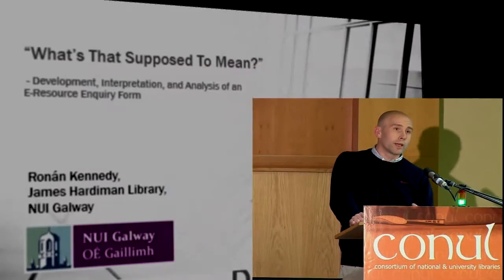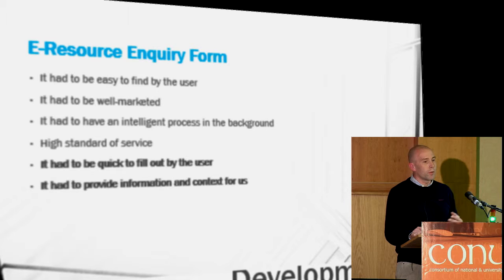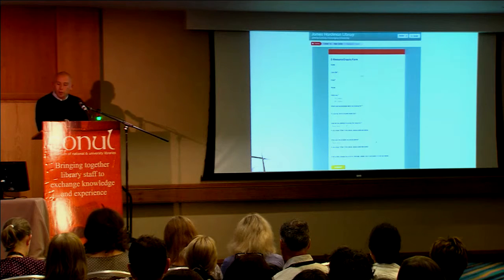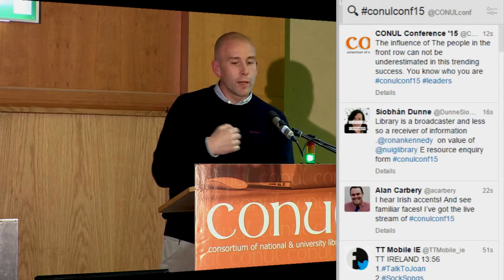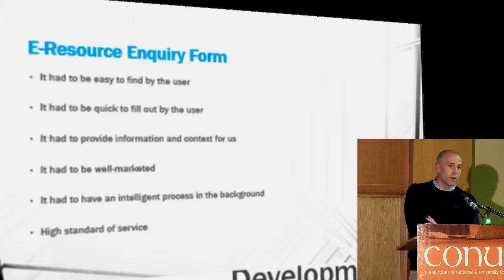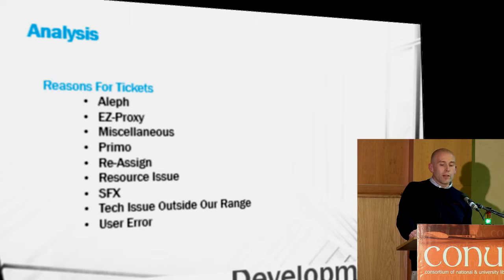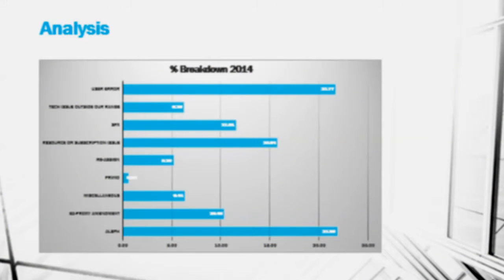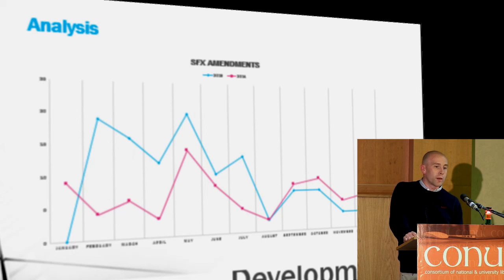‘And What’s That Supposed To Mean? - Ronán Kennedy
Presented at the CONUL Conference, July 2015, Athlone, Ireland by Ronán Kennedy, NUI Galway.

Abstract
A number of years ago, we developed a reporting form for Library users so they could let us know quickly and efficiently when they were having problems with e-resources.
This paper addresses how the E-Resource Enquiry Form has been an integral part of the E-Resource Team’s day-to-day operations since its incepotion. It will cover the reasons behind its implementation, how we designed the form as effectively as possible, where we placed it, and how we let the user community know about it.
The paper will also detail the mechanisms we have built to help us respond to submitted forms as efficiently as possible (for both the users and ourselves), and how the mechanisms evolved as the numbers of forms grew. It will also provide some insight into the strengthening relationship we have evolved with our user community.
The second part of this paper addresses the development of a process to collect and analyse the data from these tickets. It will cover how we created a system to firstly standardise reported tickets, and then harvest relevant information. The paper will then address what that information has told us about our users, and how what they say is often not what they mean.
Finally, the paper will illustrate data to show how we can track usage patterns, and how we hope to use it for year-on-year analysis from now on.

Biography
As E-Resources Librarian in NUI Galway, Ronán’s main responsibility is ensuring the routes to e-resources are simple, quick and rewarding for the user. Achieving this lofty ideal makes Ronán’s involvement with e-resources multi-faceted.
He manages the team responsible for ensuring accurate and efficient access to e-resources for the user community. Ronán also has an involvement in working towards constant gains in efficiencies, standardisation of information discoverable by users, incorporation of linking and access technologies, and mobile technologies among other areas.